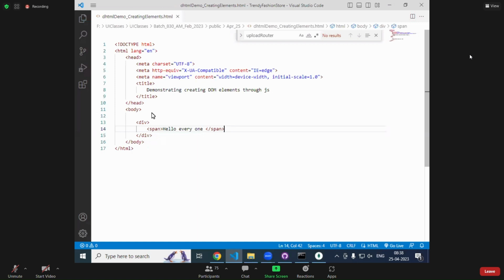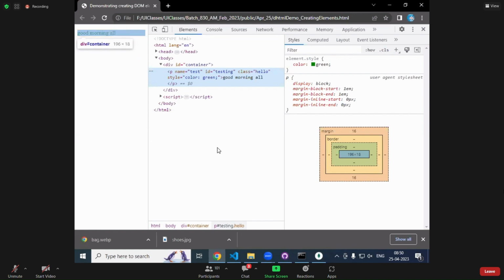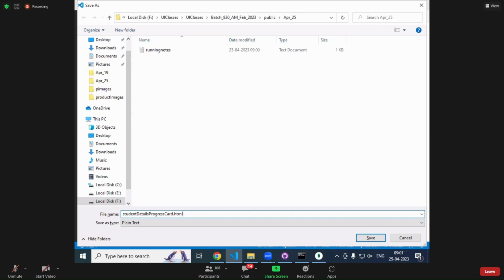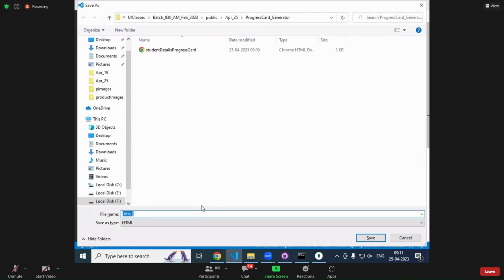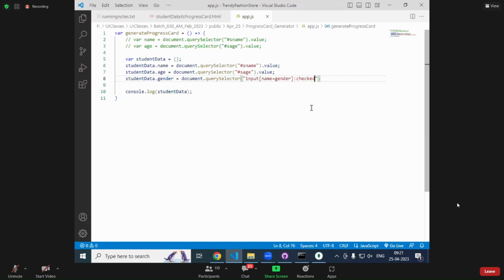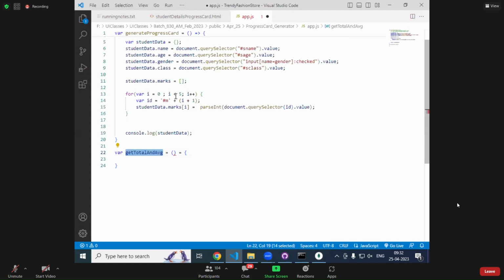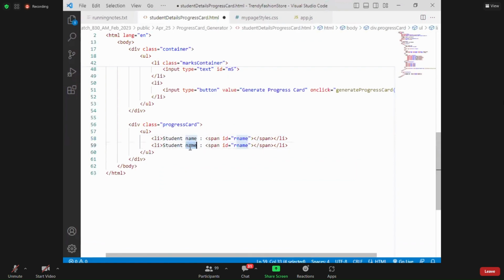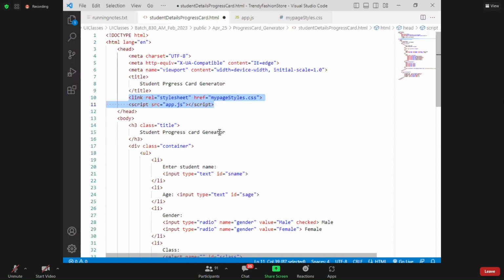DHTML class -2 progress card generator and dhtmldemo creating elements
DHTML class -2
progress card generator and
dhtmldemo creating elements